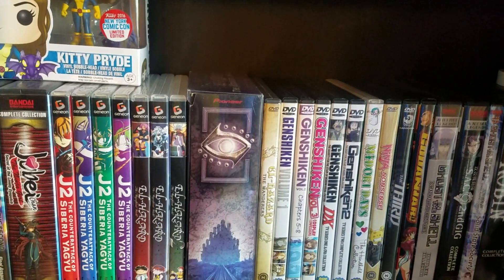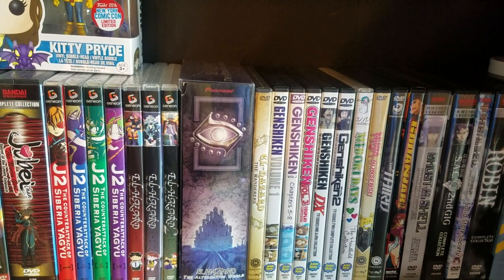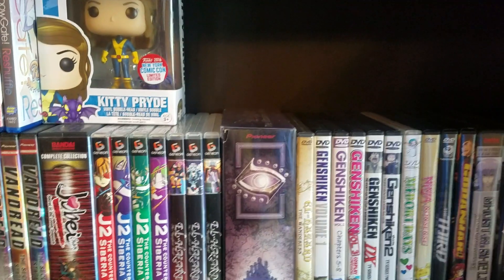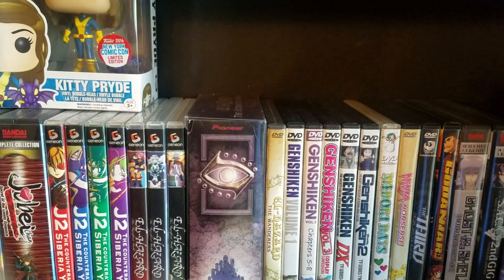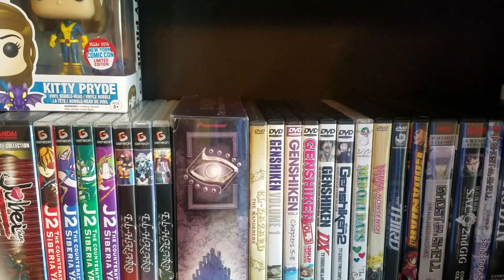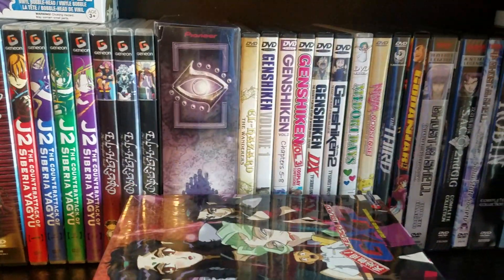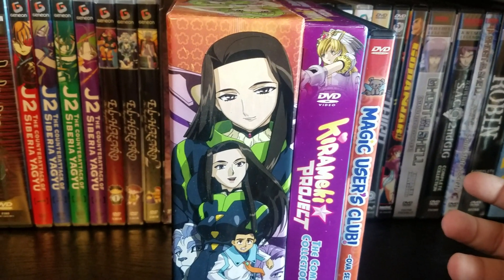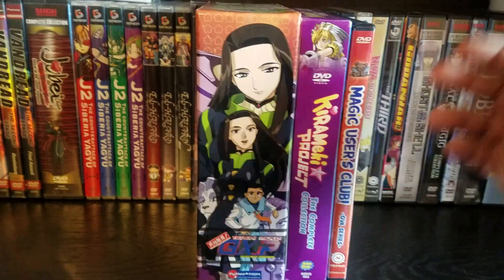Anime Haul October 2018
It's a little haul this month lol